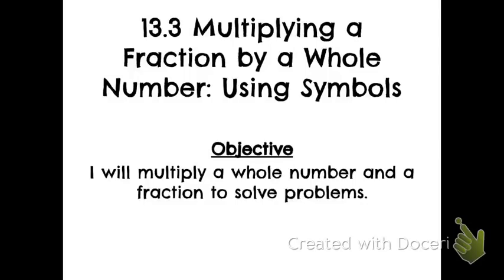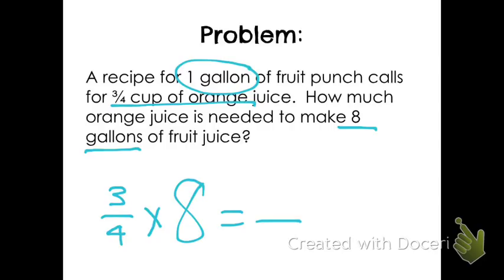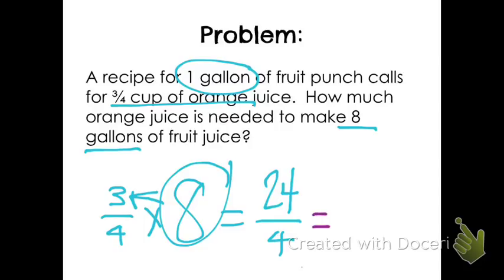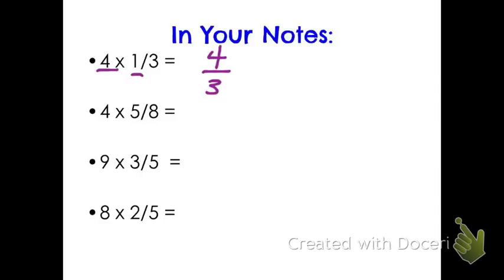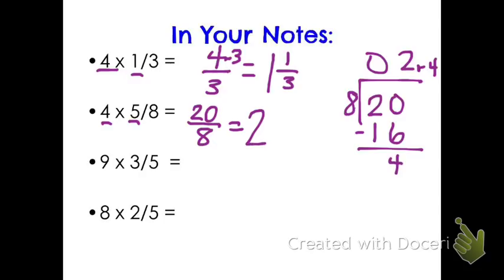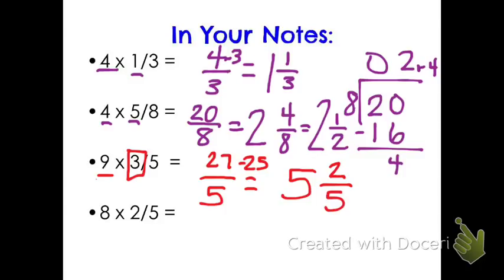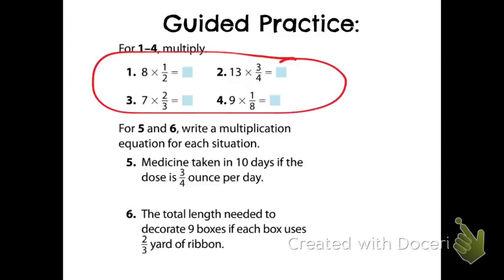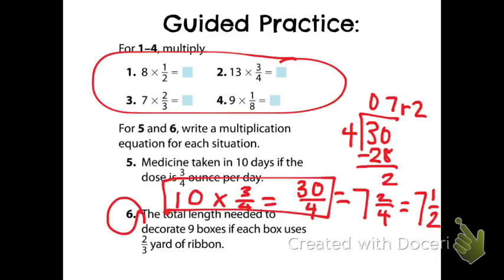13.3 Multiplying Fractions by a Whole Number Using Symbols